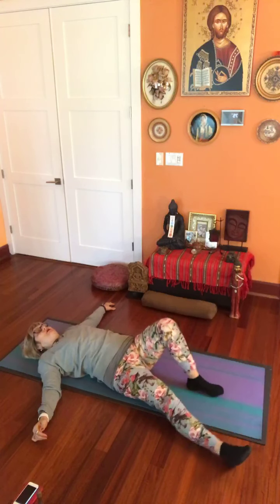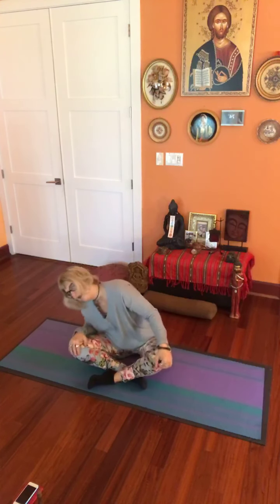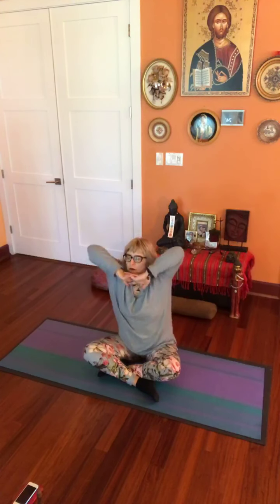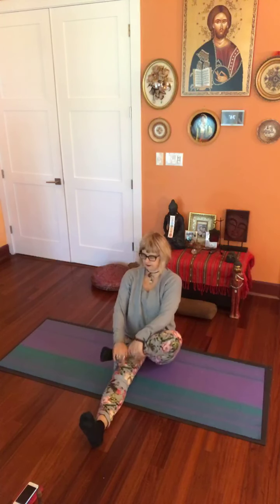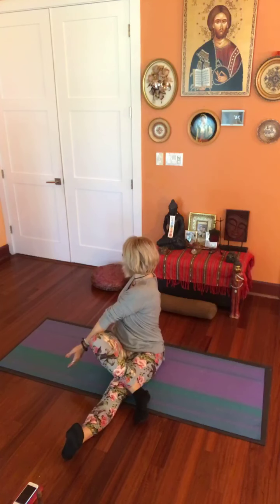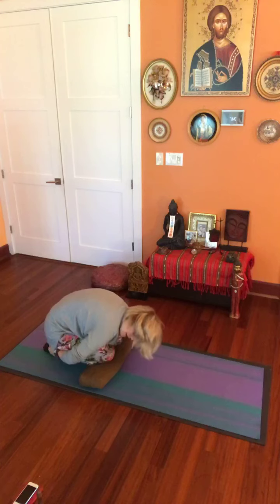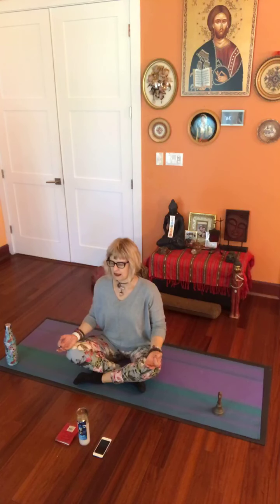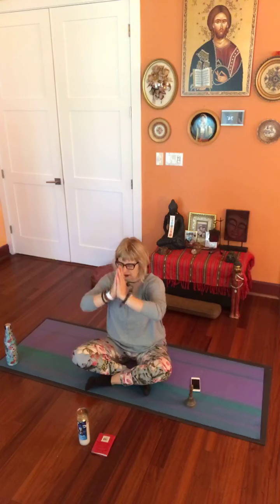Serenity Now Restorative Yoga